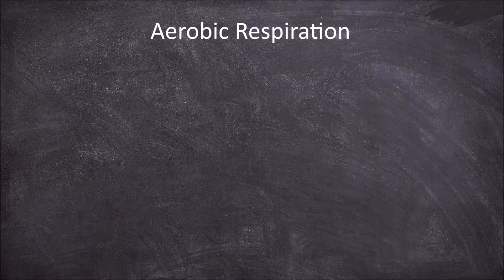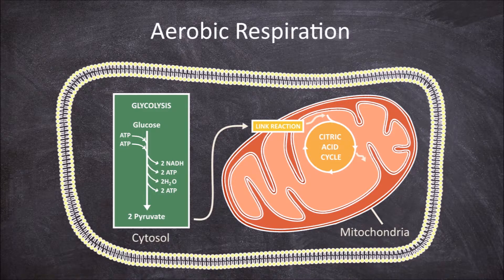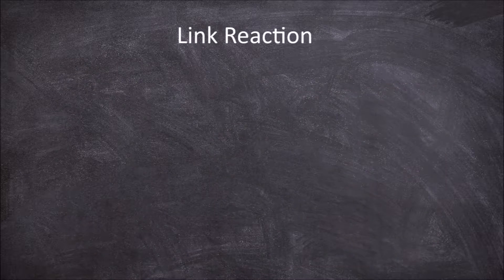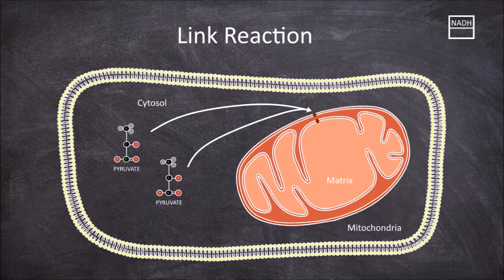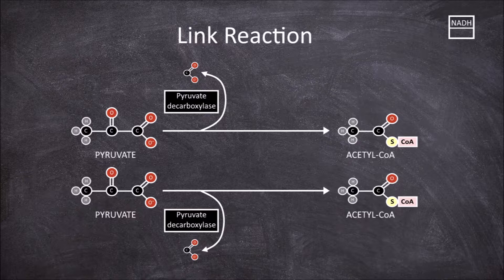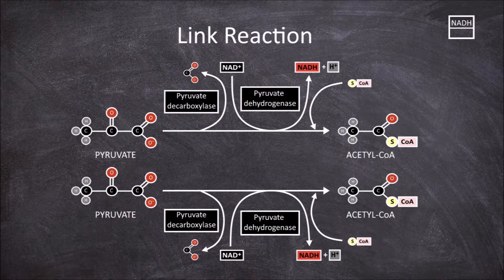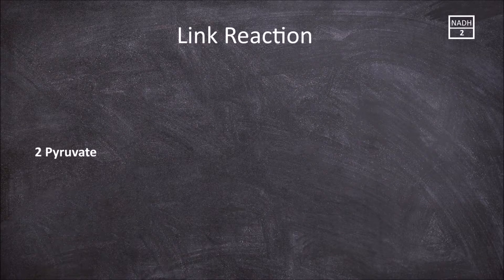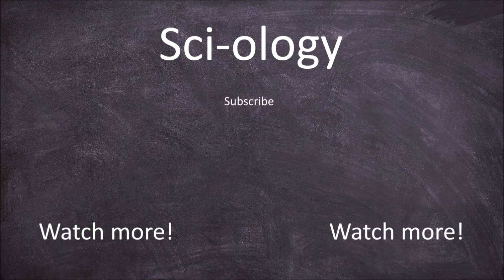Link Reaction | Biochemistry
In this video we are going to go over the Link Reaction.